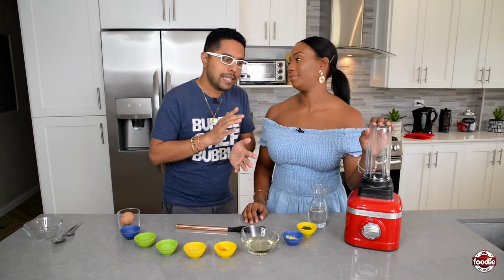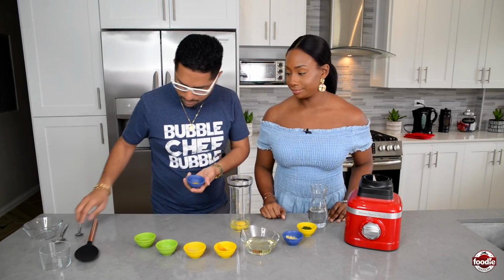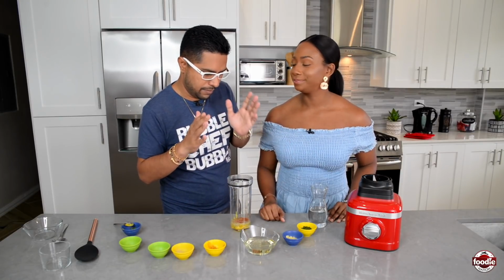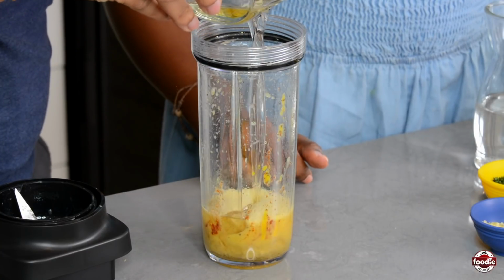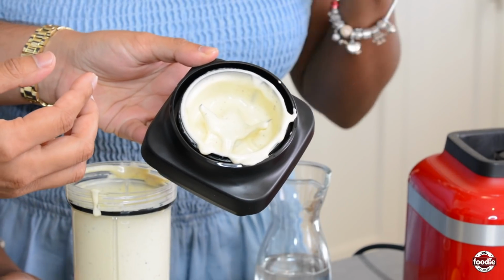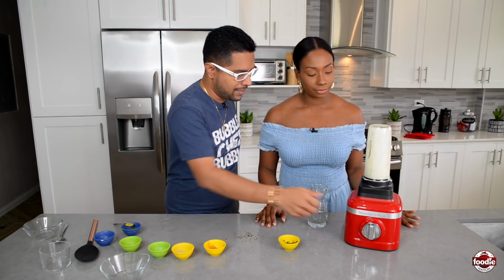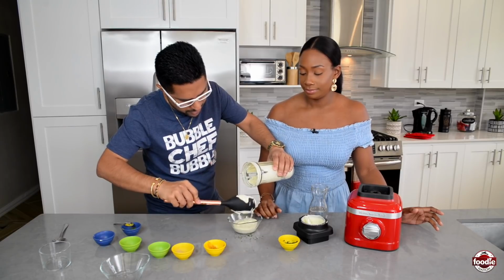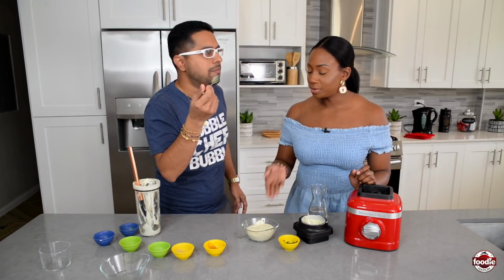How To Make Trini Chadon Beni & Garlic Mayonnaise | Foodie Nation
Chef Jason teaches Kezzianne how to make Chadon Beni & Garlic Mayonnaise… from scratch:

Yield: 10 oz

INGREDIENTS

1 Whole Egg
1 Tsp Yellow Mustard
1 Tbsp Lime Juice
½ Tsp Salt
¼ Tsp Black Pepper
¼ Tsp Paprika Powder
½ Cup Vegetable Oil
1 Tbsp of Chadon Beni (Culantro) Leaves, minced finely
2 Cloves Garlic, minced finely

METHOD

1. Place KitchenAid blender container vessel on your counter and add in the egg, yellow mustard, lime juice and salt.
2. Sprinkle in the following seasonings; salt, black pepper and paprika. Cover vessel with rubber guard provided and attach to blender base. Begin to blend for about 15 seconds on level 1.
3. Remove rubber guard from blender and pour in the oil.
4. Cover vessel again and begin to blend the oil on level 2 for 20 seconds until emulsification occurs and the liquid turns white in colour as that of mayonnaise.
5. Open blending vessel, add both the minced chadon beni and garlic and blend for a further 10 seconds until combined.
6. Serve Garlic Chadon Beni Mayonnaise with fish and fries as a dip or even use mayonnaise as a great spread when making sandwiches.